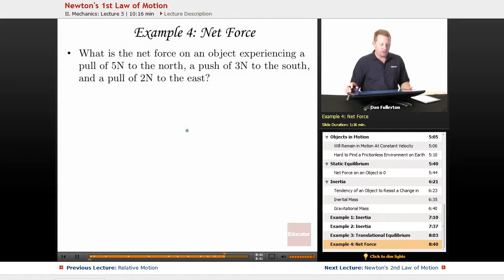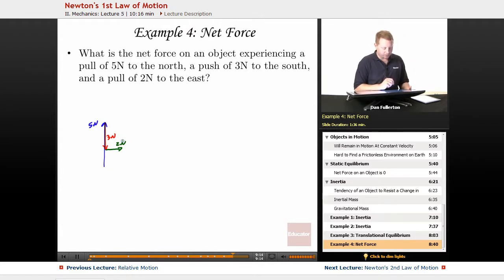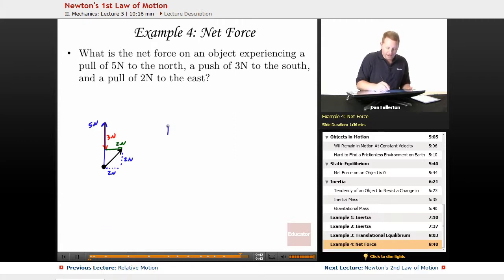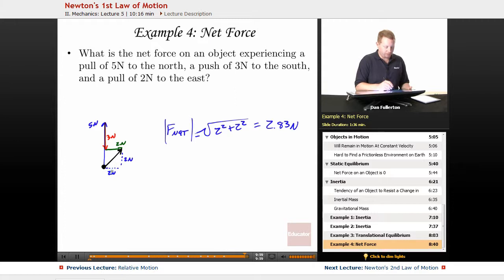Newton's 1st Law of Motion: Net Force Example | AP Physics 1 & 2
Example of Net Force from Educator.com’s AP Physics 1 & 2 class. Want more video tutorials? Our full lesson includes in-depth explanations and even more worked out examples.

In this video, we’ll discuss Newton's 1st law of motion.  You'll learn how to determine the net force on an object experiencing a pull of 5N to the north, a push of 3N to the south, and a pull of 2N to the east.